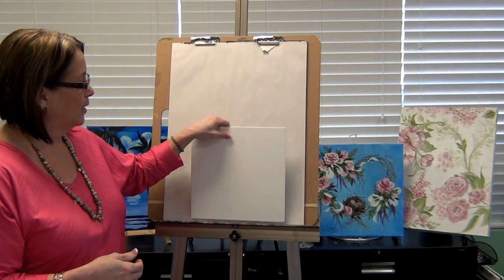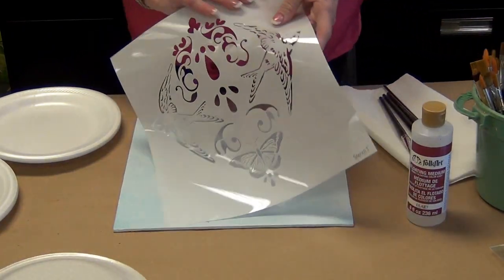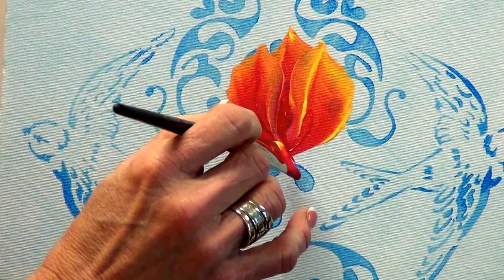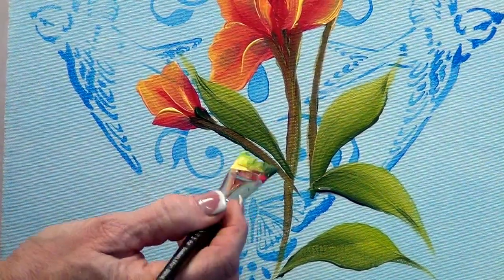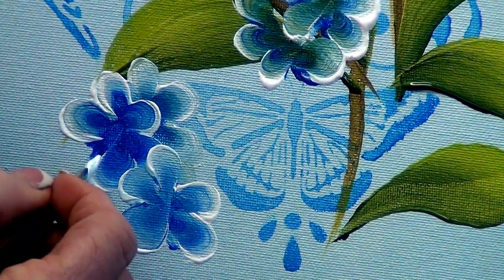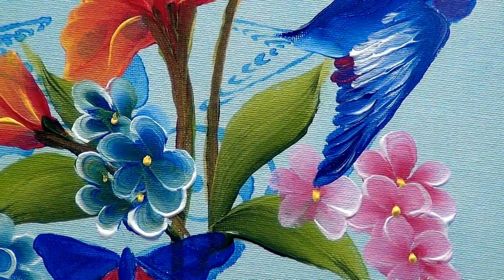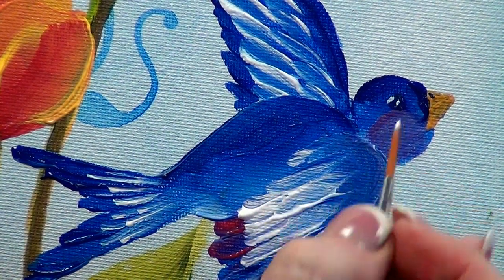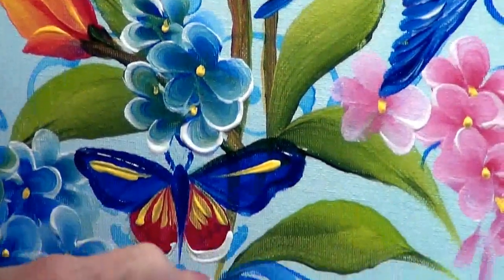Learn to Paint - Lessons with Donna 2015-01 Multi Media Bird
Follow with me to create this wonderful Multi Media Bird.  This full length lesson will take you through each step all the way to a final finished canvas.
Don't forget, you can purchase the kit needed for this Lesson